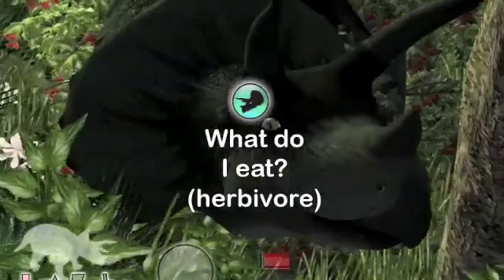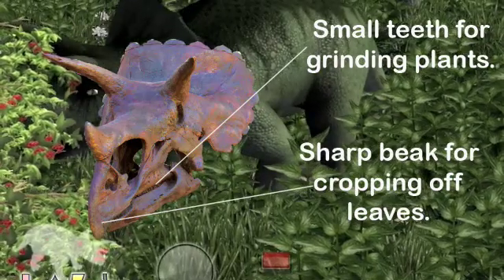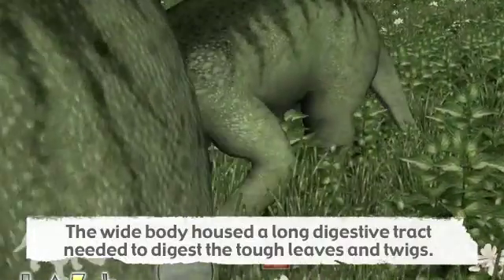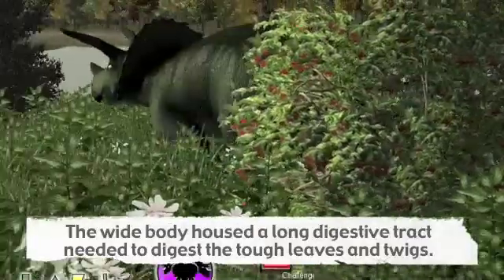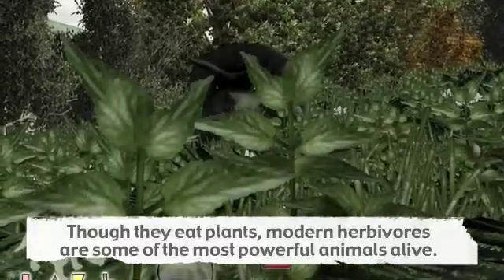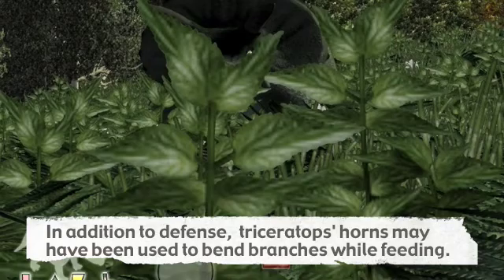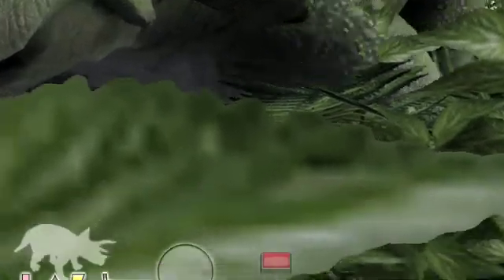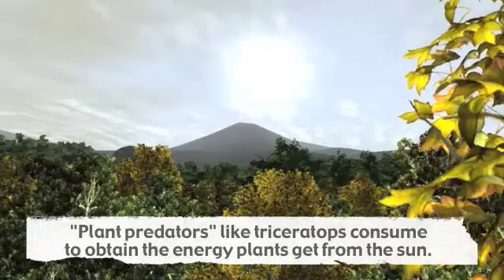Be the Dinosaur - What do I eat? (herbivore)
A compilation of all of the video in the "Do I live alone or in groups" topic found in the Rock Formation stations within the Be the Dinosaur exhibit. In the stations, the video is played in 20-40 second segments under user control.

Be the Dinosaur is focused on exploring some of the greatest mysteries of paleontology - dinosaur behavior - in a completely interactive way.

How might they have lived? What was a day in the life of a dinosaur like? What can fossil evidence tell us about the way extinct animals lived their lives?

Be the Dinosaur allows museum visitors to do what they have always wanted to do - to "become" dinosaurs.

Taking control of a digital animal in a detailed simulated ecosystem replete with wind currents that circulate odors, plant life with different nutritional values, artificially intelligent dinosaurs, mammals, reptiles and birds, etc..Visitors need to learn what a dinosaur would have known by instinct - knowledge about the environment, where to find food, what foods are better than others, how to defend or hunt, etc. in order to survive the virtual cretaceous.

Take control of your virtual dinosaur and decide for yourself: were tyrannosaurs hunters, scavengers or both? Did they hunt in packs or as solitary creatures? How would terrain impact an animal's lifestyle?

Try the behaviors for yourself and decide!

A hands-on exhibit combining virtual and physical aspects for the entire family.

Scalable exhibit sizes for nearly every size and budget!